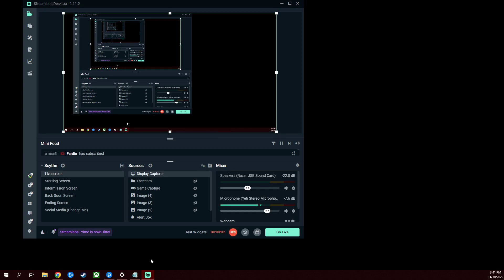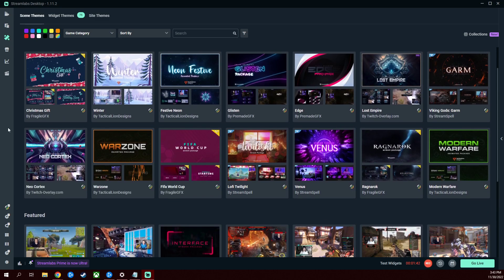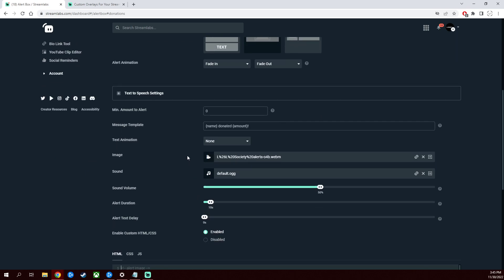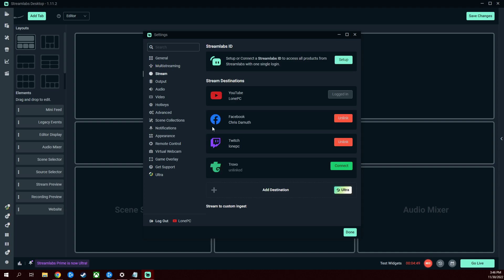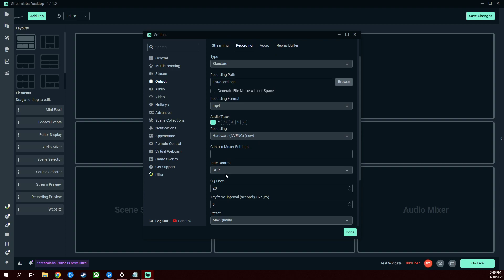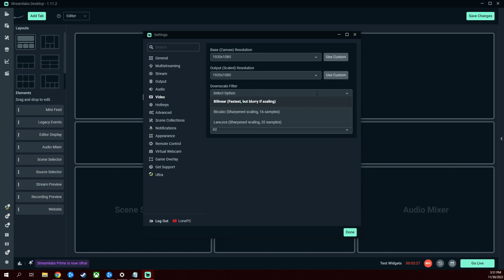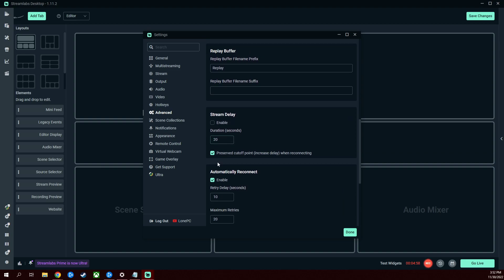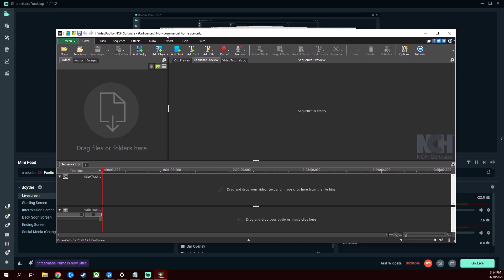STREAMLABS Best Streaming & Recording Settings (OBS)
STREAMLABS Best Streaming & Recording Settings